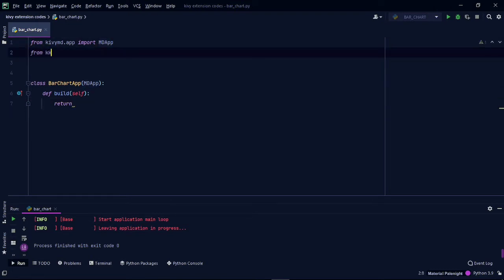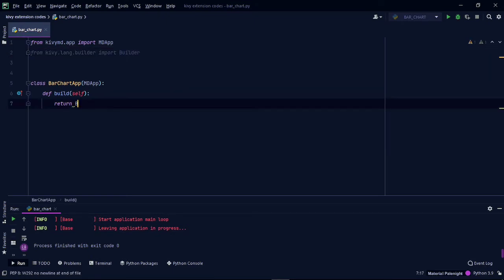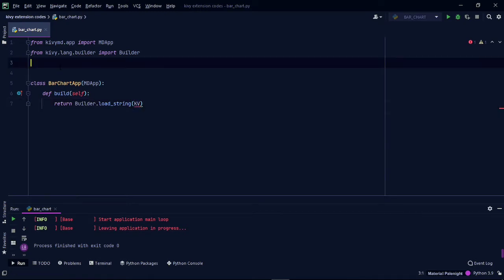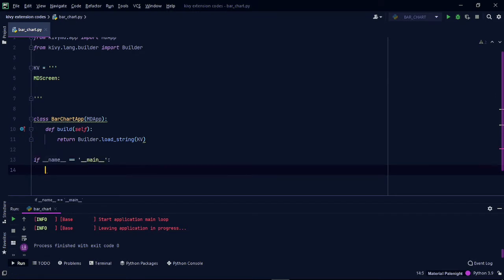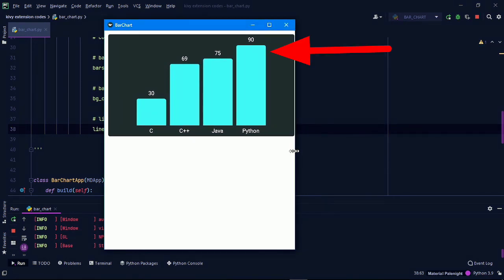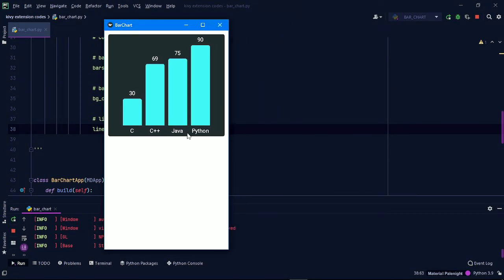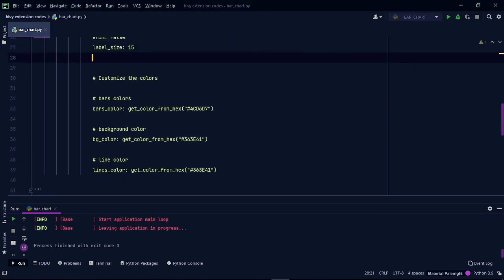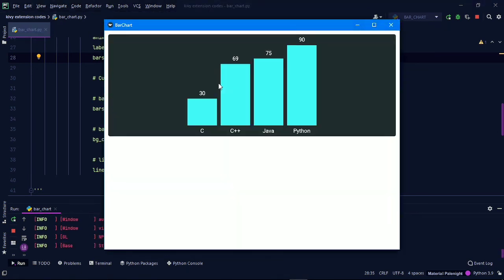0.2: Bar Chart in Kivy | AKBarChart | akivymd | kivymd_extensions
This video is about how to implement the barchart in kivy apps.